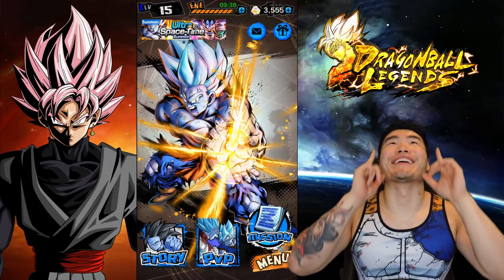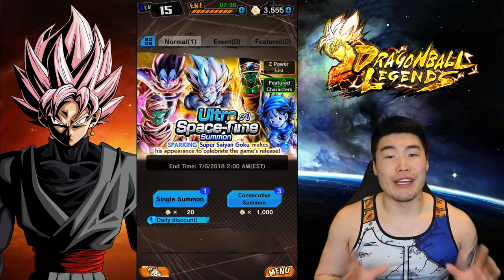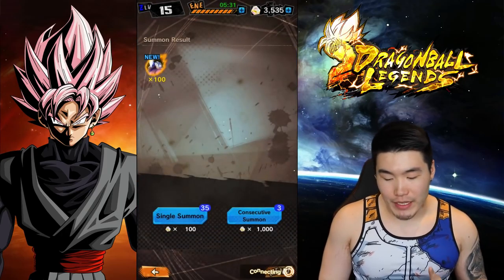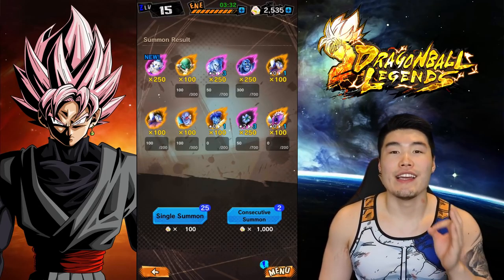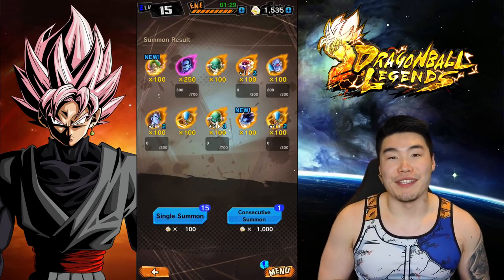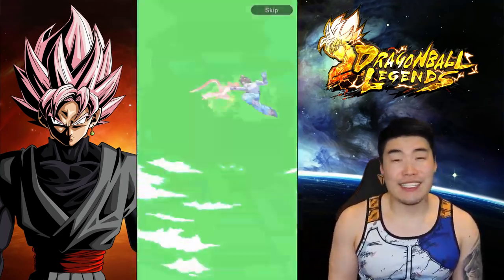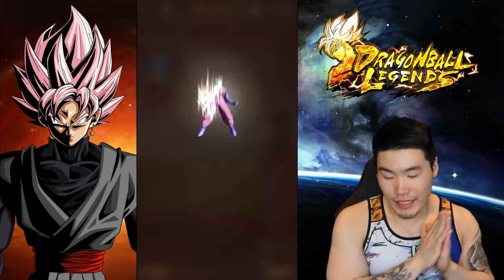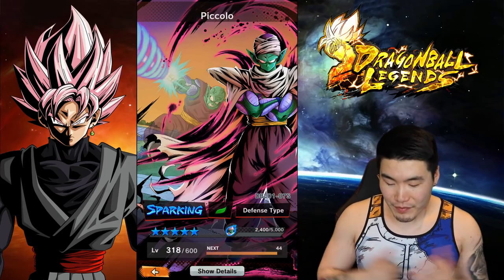3500 Chrono Crystal MEGA SHAFT!! 😭😭😭 | Dragon Ball Legends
The title says it all. Come watch me suffer.

Want HIGHLY DISCOUNTED Dragon Stones/Chrono Crystals?! Join this Facebook group and hit up my contact William Wu I don't make any commission, but let him know your boy Tiger sent you and he'll take great care of you!